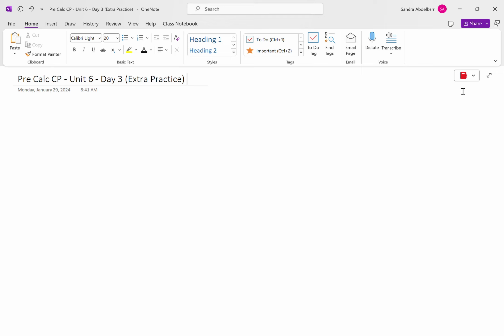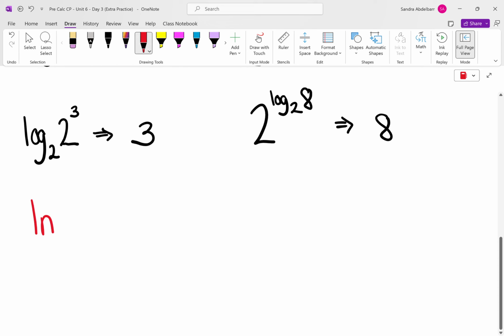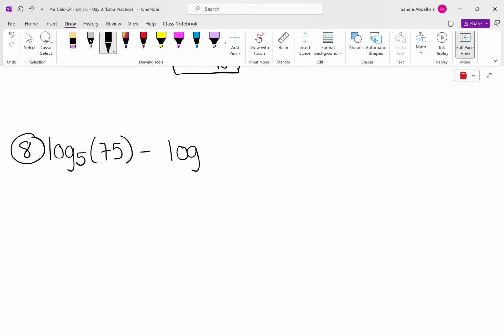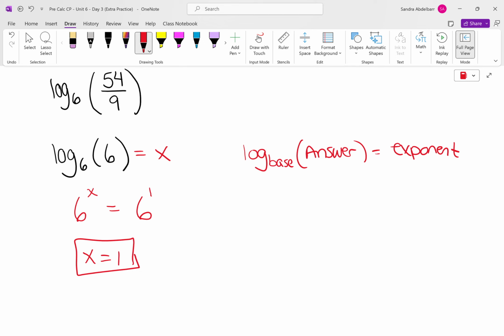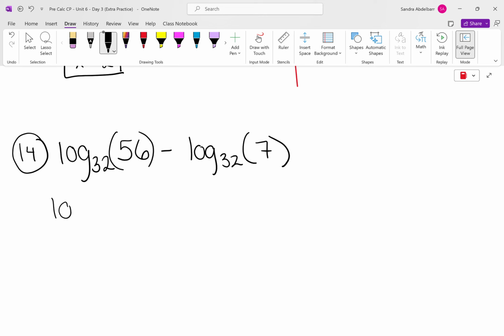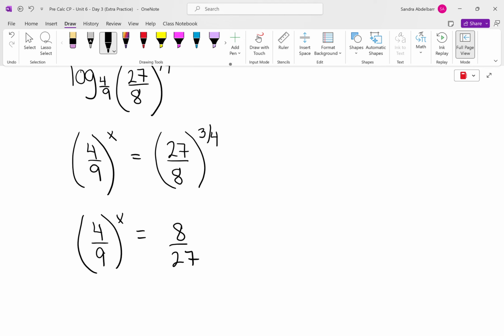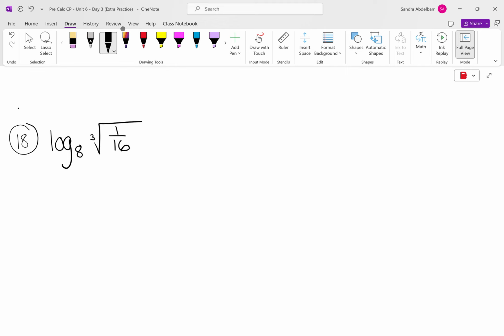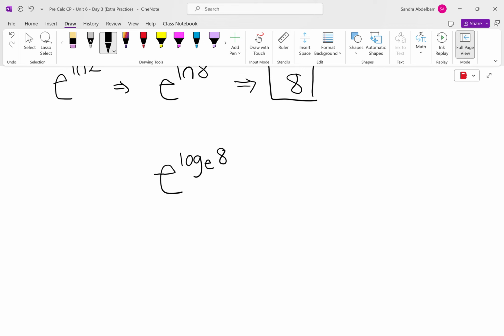Pre Calc CP Unit 6 Day 3 Extra Practice